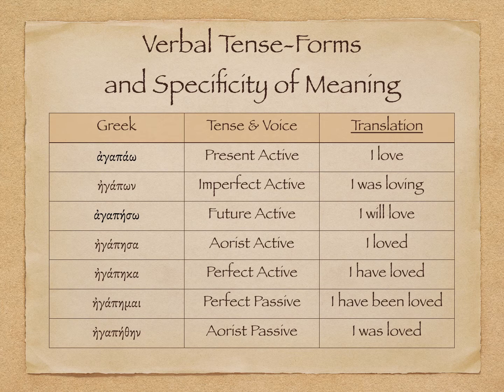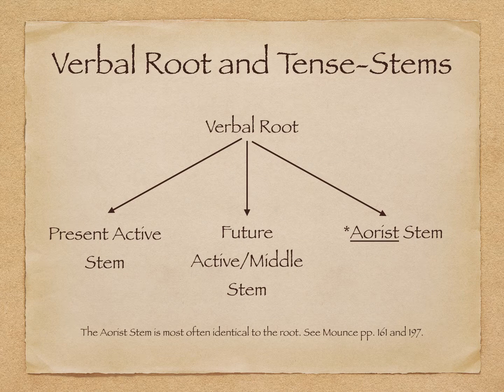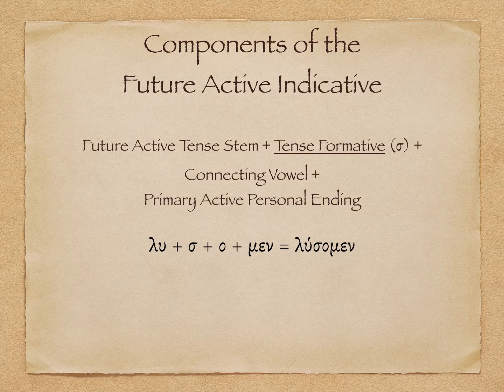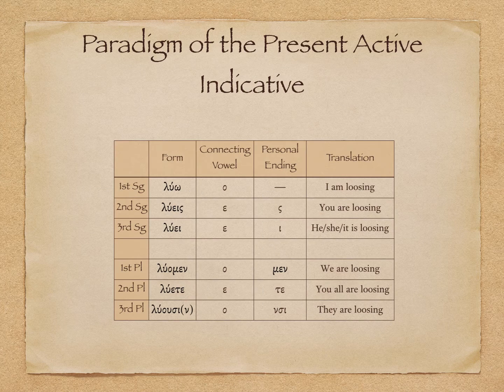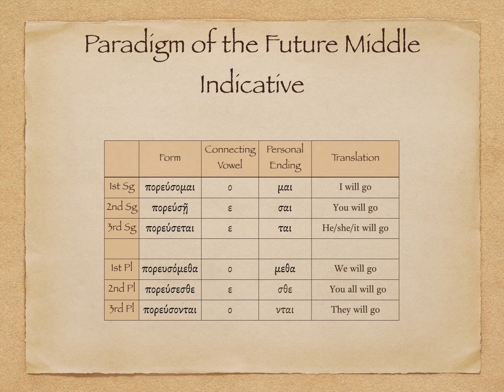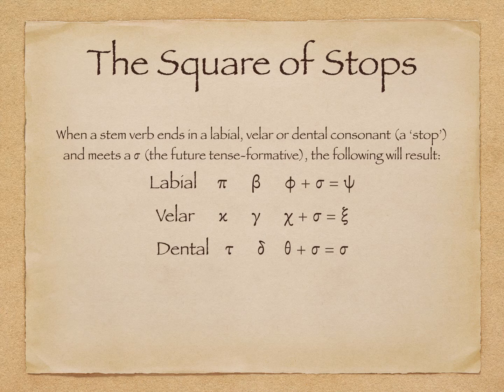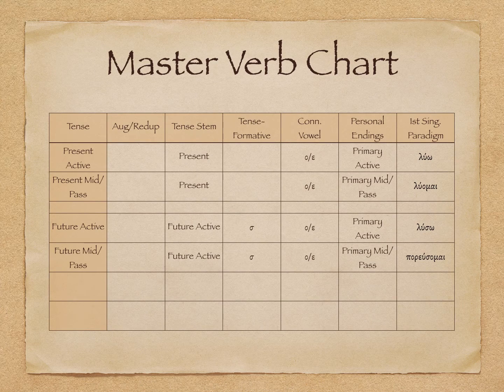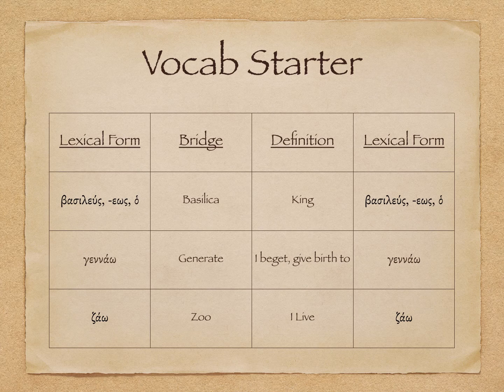Elementary Greek II Intro to Verbs ch 19